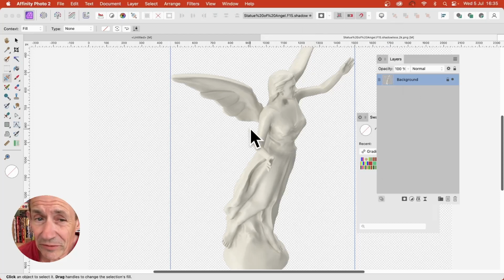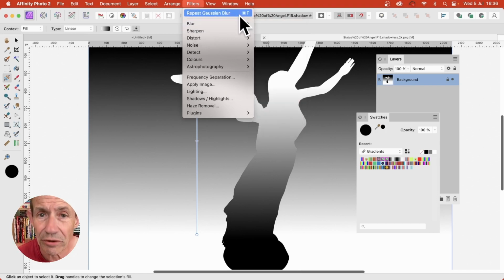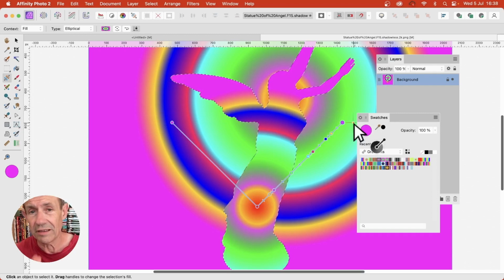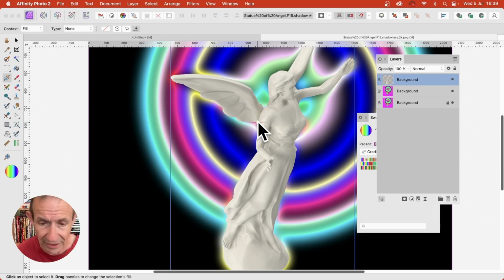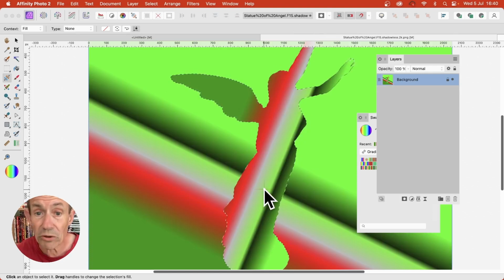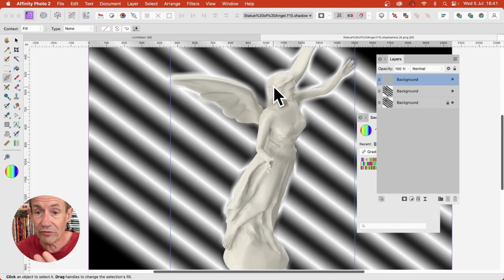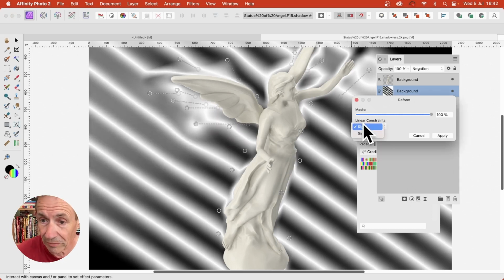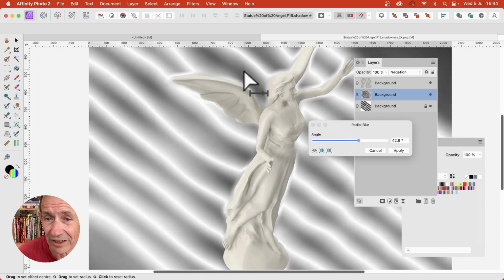Glowing Edge Around Object In Affinity Photo Tip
How to create all kinds of glowing edges around objects such as a design from a file with transparency - adding blurs and more to the image in Affinity Photo